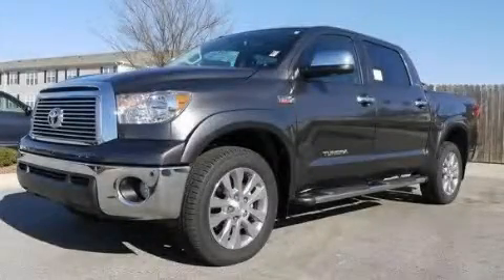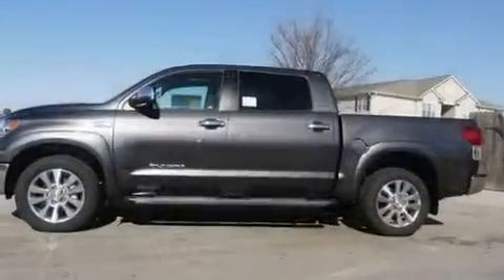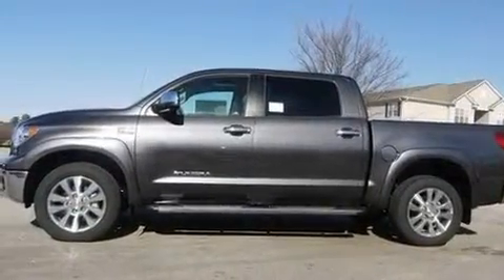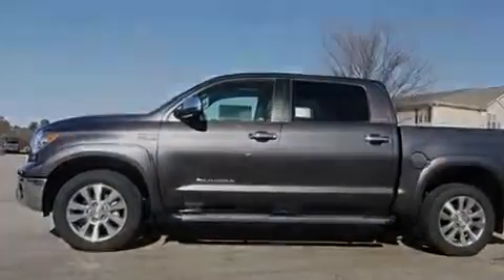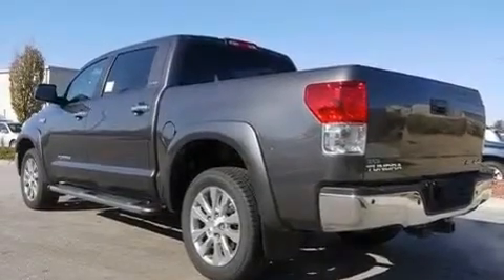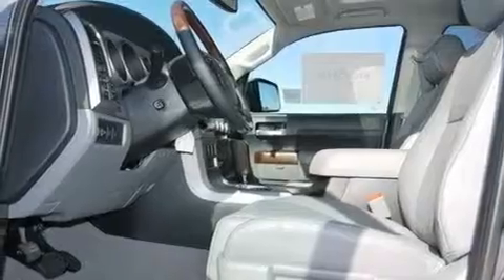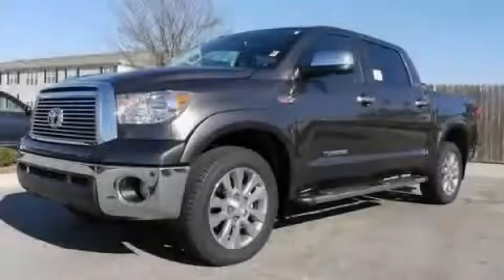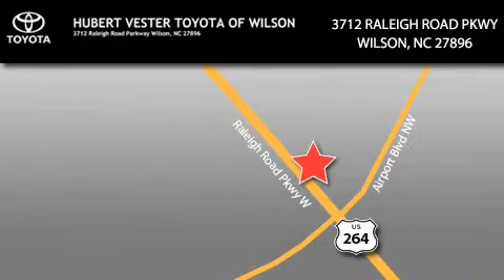2011 Toyota Tundra 4WD Rocky Mount NC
Year: 2011
 Make: Toyota
 Model: Tundra 4WD
 Engine: Gas/Ethanol V8 5.7L/346
 Trans.: Automatic
 Exterior: 01G3/Gray
 Miles: 253
 Interior: Gray

 2011 Toyota Tundra 4WD Wilson NC